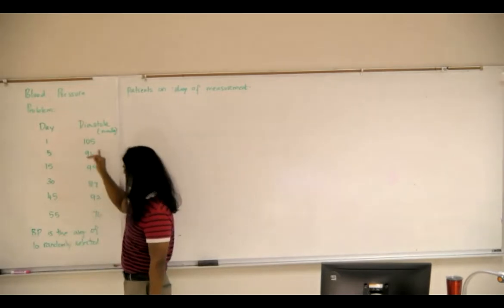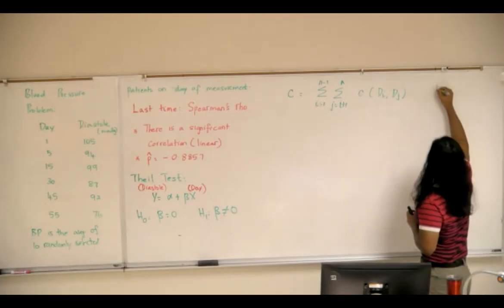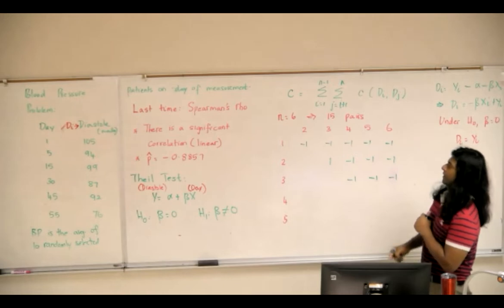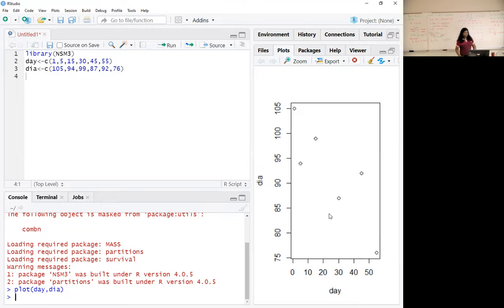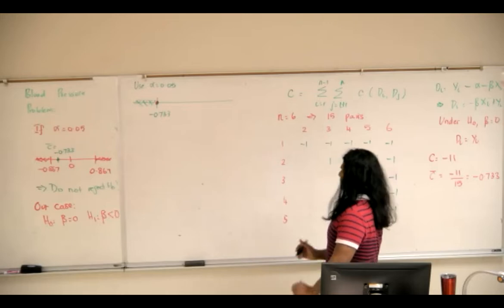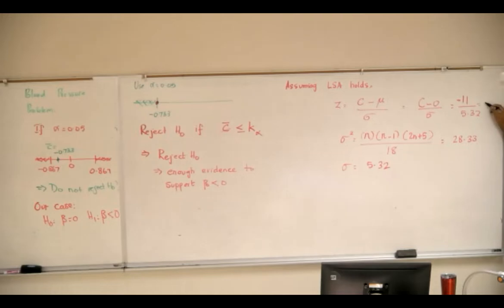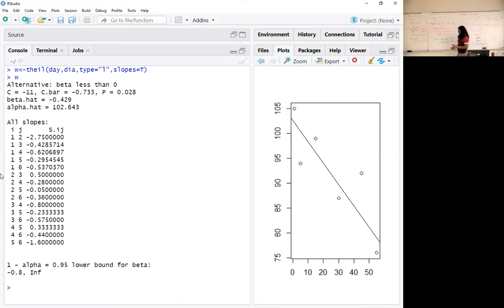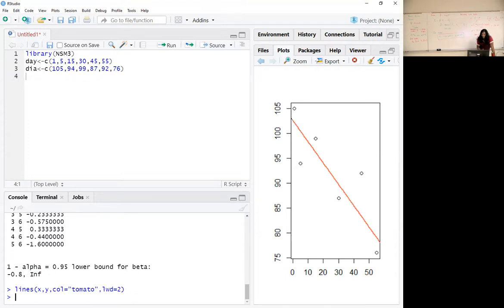Theil Test (Part-I)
Example on Theil test for simple linear regression.